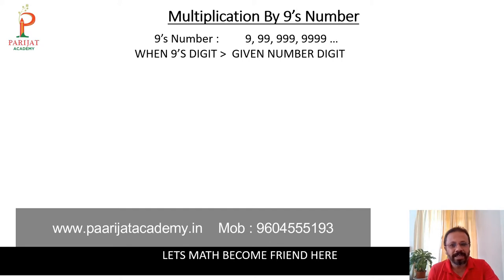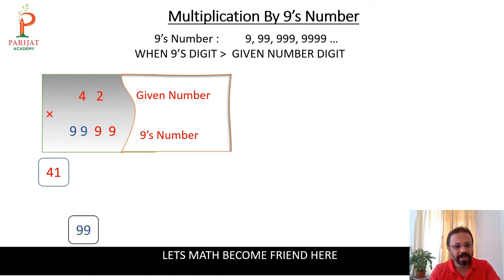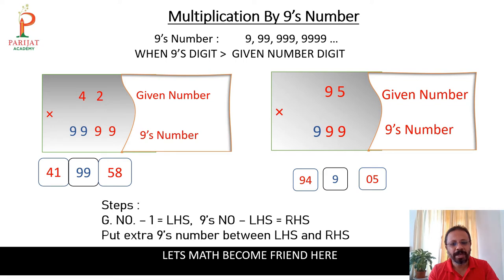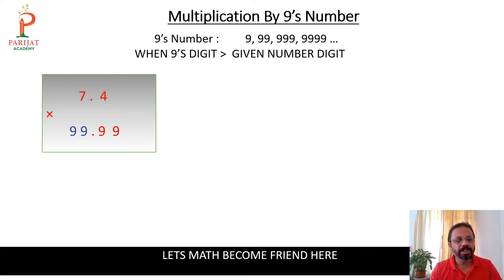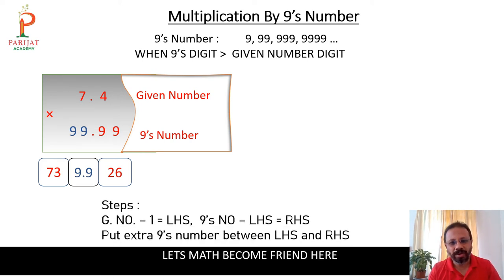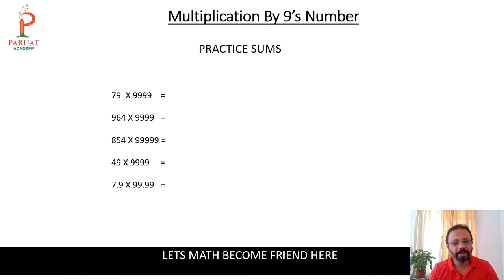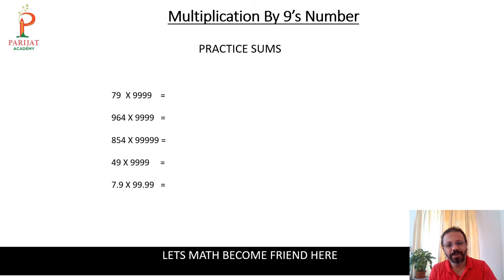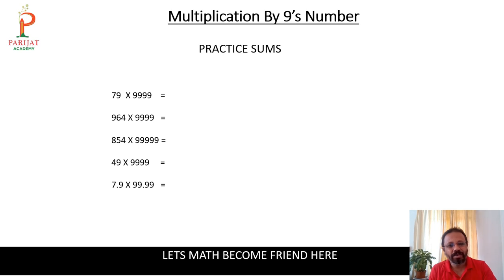MULTIPLICATION BY 9'S NUMBER TYPE 2 | PARIJAT ACADEMY | VEDIC MATHS SUTRA NIKHILAM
Parijat Academy E-Learning is a platform for exchange of knowledge and skills. It facilitates the
process of learning by providing opportunity to both the givers and seekers of knowledge and/ or skills to come together engage with each other and exchange.

Vision
Our Vision is this E-Learning platform facilitates learning for both academic as well as non-academic subjects and/or skills.

Mission
Our Mission is to be online, makes it easy to reach all corners of the world in real-time. This making it absolutely convenient to knowledge seekers around the globe. Parijat Academy E-Learning is Learning across all boundaries and barriers.